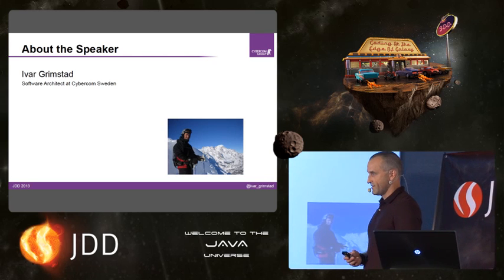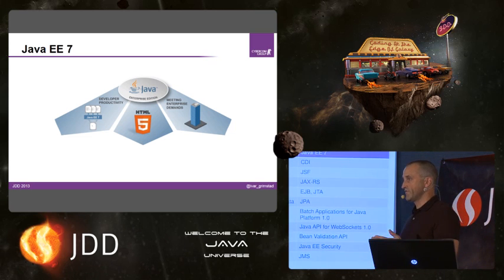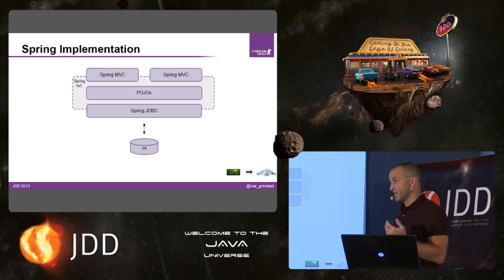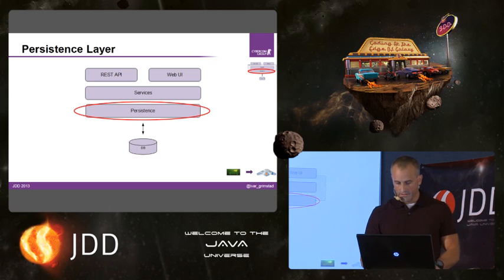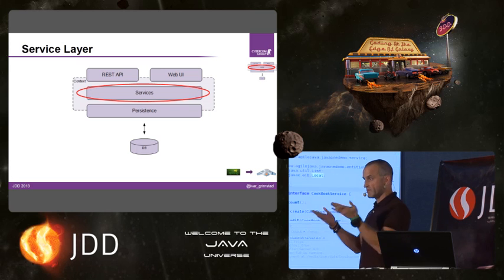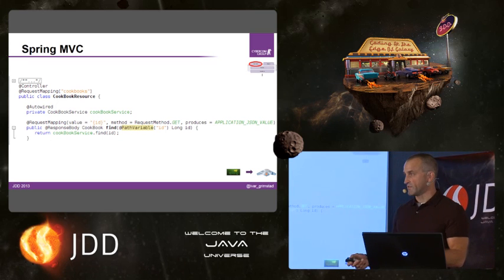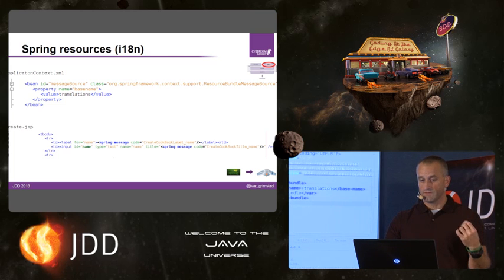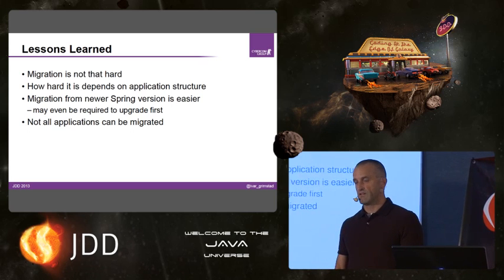Ivar Grimstad -- From Spring Framework to Java EE 7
Bio:

Ivar Grimstad is an experienced software architect with a strong focus on Enterprise Java.

He has been working with Java since the beginning and has over the years tried out everything from lightweight mobile applications to large scale enterprise applications. His experience covers all aspects of designing architectures based on a variety of technologies including standard Java EE as well as more lightweight frameworks such as Spring and a variety of open source products.

Ivar is always focusing on quality and on using the right tools and technologies for the right task to optimize the software development process.

In addition to being active in the local Java Community, Ivar has been speaking at several international conferences.

Presentation:
From Spring Framework to Java EE 7
Language: EN

Building Enterprise Applications using Spring Framework has been more or less the industry standard for several years. The introduction of Java EE 6 made it easier to develop enterprise applications based on standards without the need to rely on proprietary frameworks. With Java EE 7 this becomes even more evident. This session will highlight the advantages of using a standards-based approach and step-by-step migrate an existing application based on Spring Framework to a full-fledged Java EE 7 application.